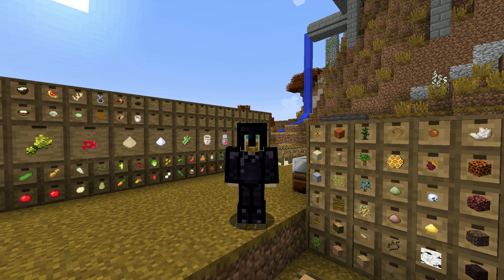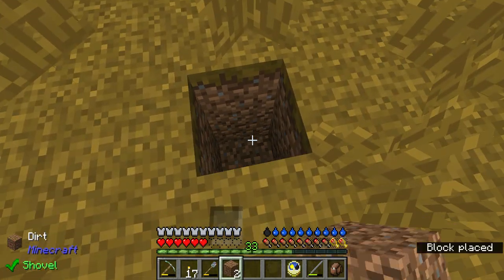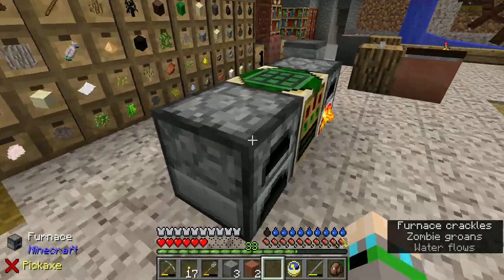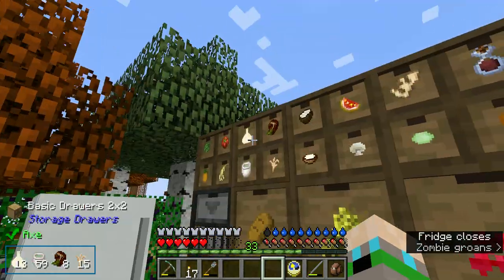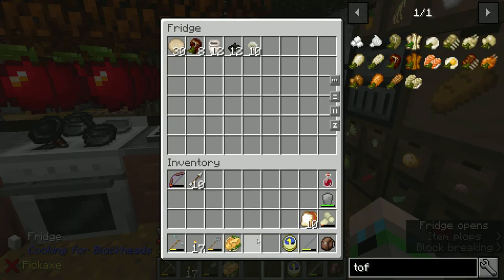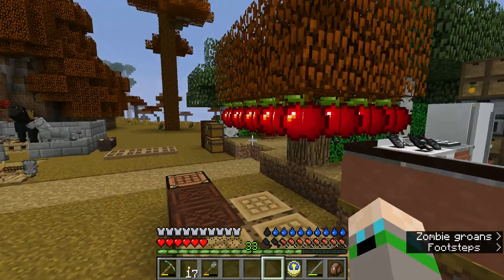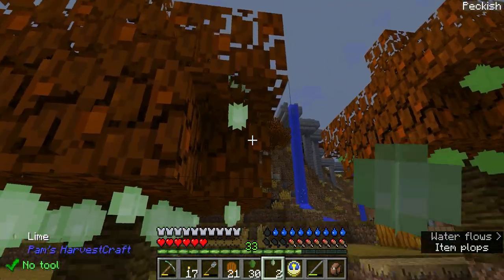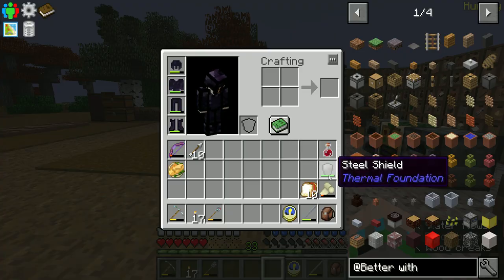Primal S1E4 Cooking for Blockheads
Today we look at Cooking for Blockheads... actually we get ourselves set up with a CfB kitchen, and we finally make us some Chimichangas!!!  Wont our inner 4th wall breaking character be so proud of us!  We make a trashcan (thank you for adding that Krhymez), and we actually move with a focused purpose... mostly.

Thank you as always for joining me as we play Primal.  Check it out on the Twitch launcher, and look for our Discord Come join us on our server, thats where Ive been spending more and more of my time.